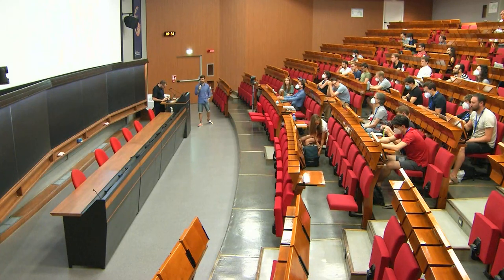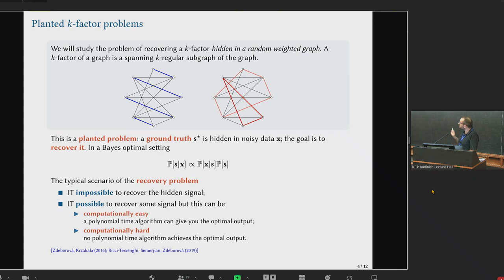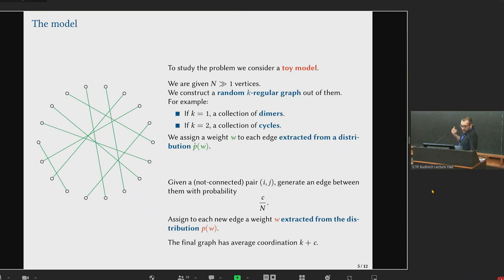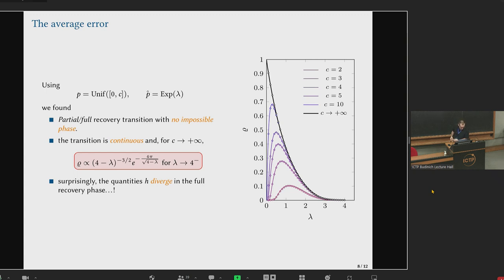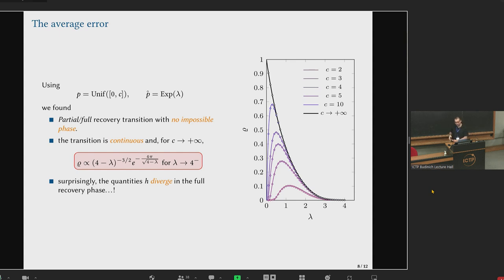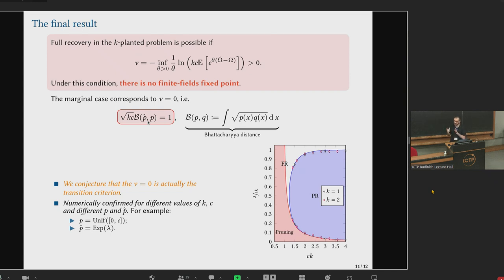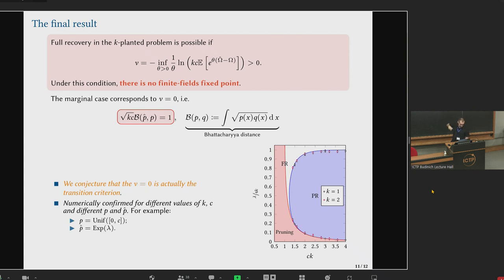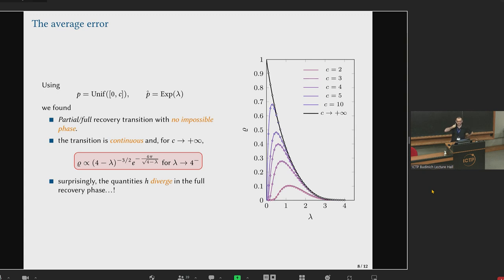The Planted Matching Problem and its Variations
Speaker: Gabriele SICURO (King’s College London, UK)
2022_06_28-09_30-smr3719.mp4